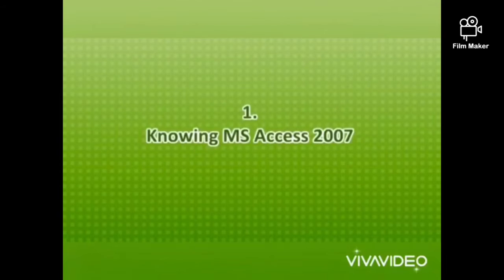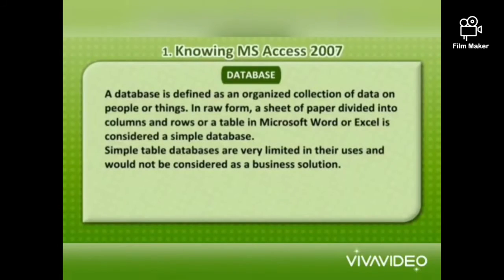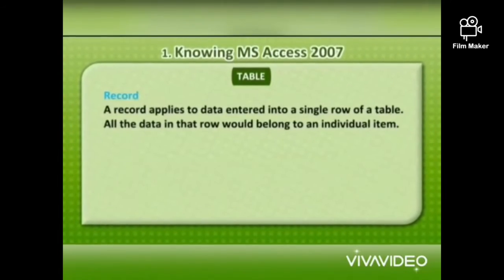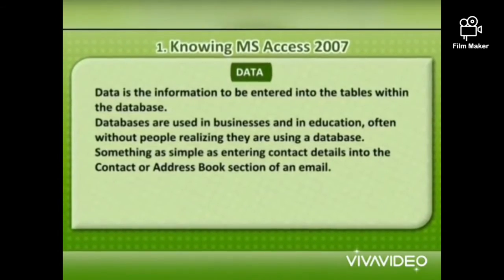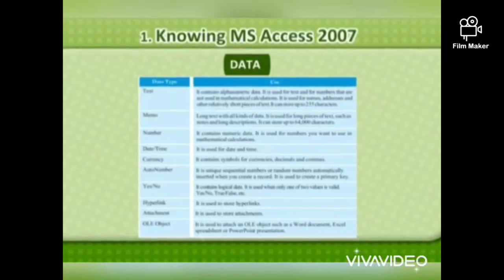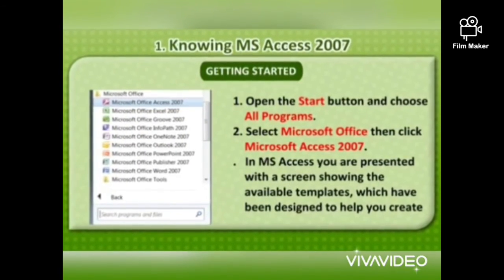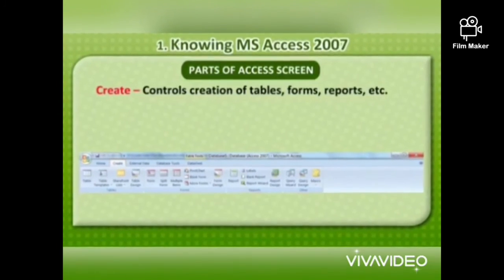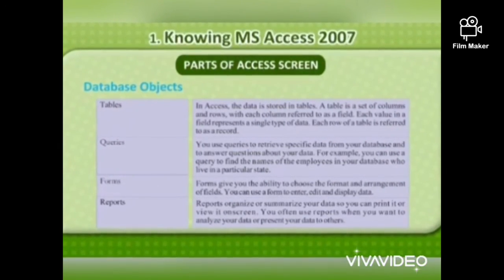Std:- 8 subject :- computer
Ch:-1 knowing Ms Access